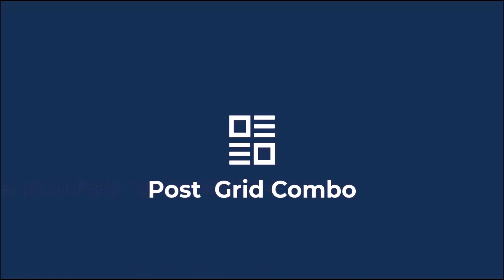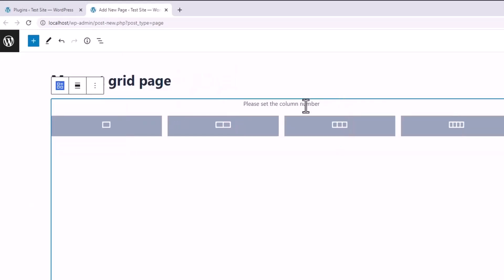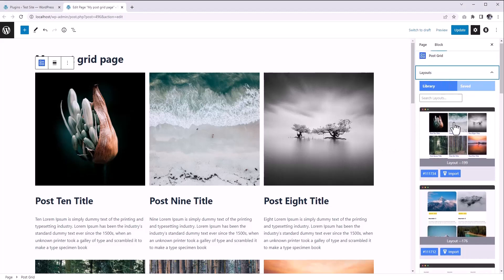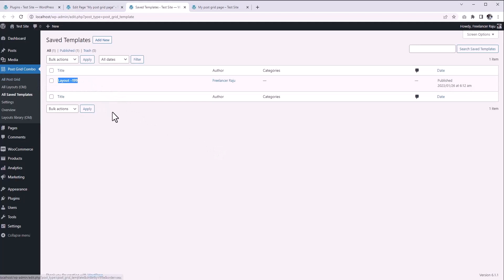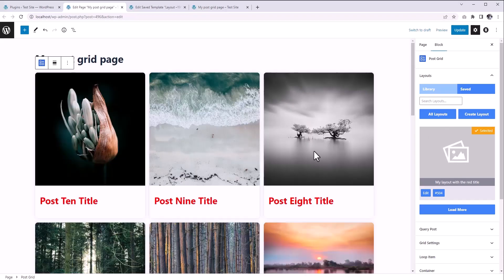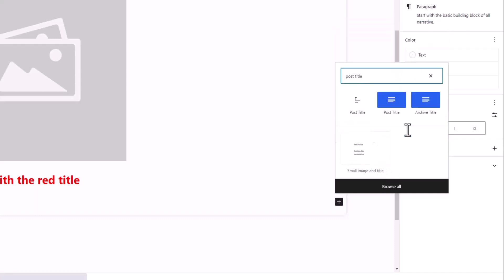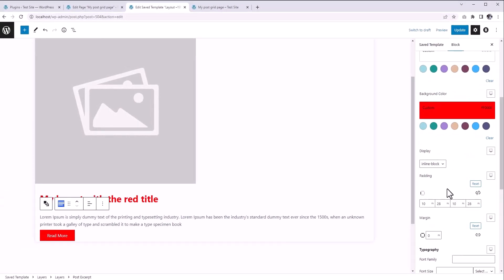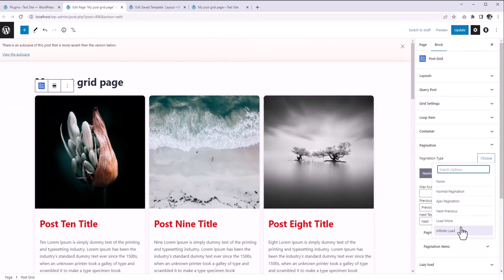Create Post Grid with Gutenberg block - Combo Blocks (Post Grid Combo)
Attention! We have updated the name of our plugin from 'Post Grid Combo' to 'Combo Blocks'.

0:00 Introduction
0:36 Create post grid with block
1:28 Customize grid-layout
2:14 Customize post-layout
6:59 Post Query
7:19 Pagination